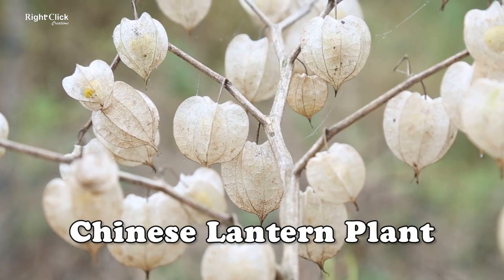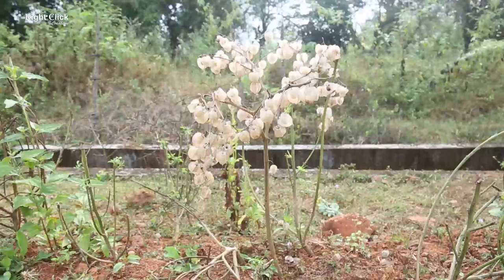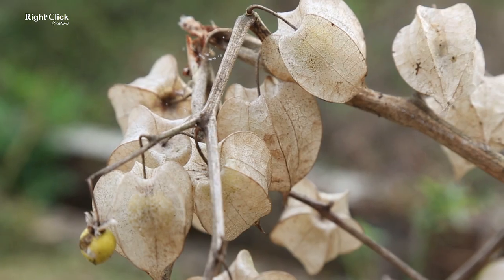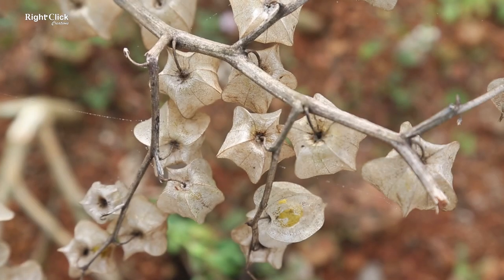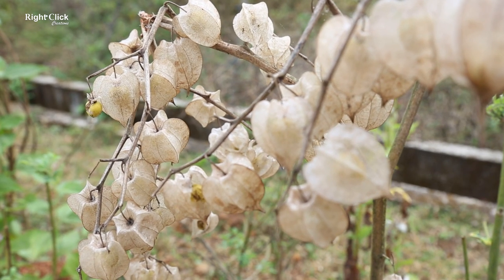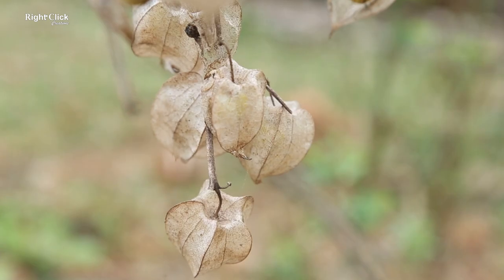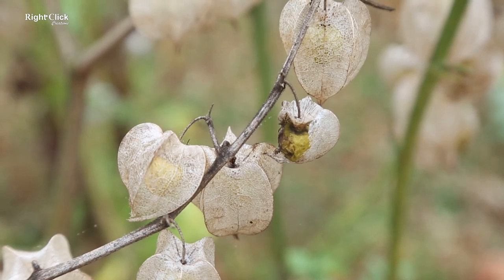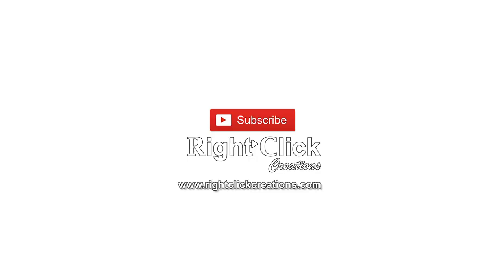Chinese Lantern Plant | What is Chinese Lantern Flower | Dry Chinese Lantern Flower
This species is native to the regions of Southern Europe, South Asia and Northeast Asia. It is a herbaceous plant. This is a rare plant. The fruit is covering with a five-lobed corolla white flower petals. It is used in the Unani system of medicine.

Right click creations is all about useful informative videos (Vlogumentary). We want to cover all the aspects of subject video's which makes you merry and enjoyable all moments. Our all videos are very quick to understand and easy to follow. We upload videos after a deep/extensive research, to provide right and to the point information to followers. So there is always right time to click "Right Click Creations".

We will shoot the content & upload in a professional way.